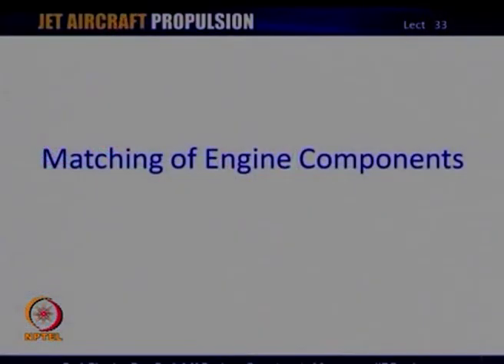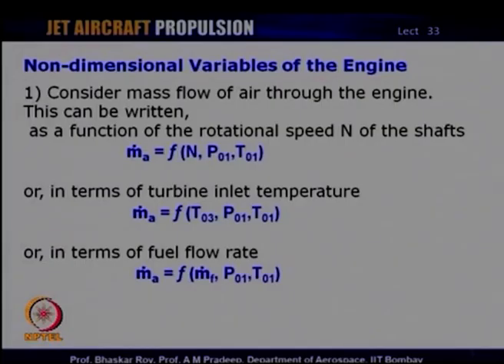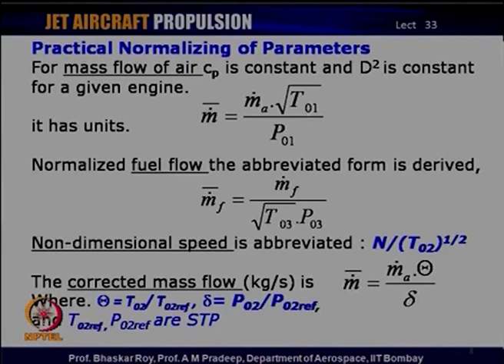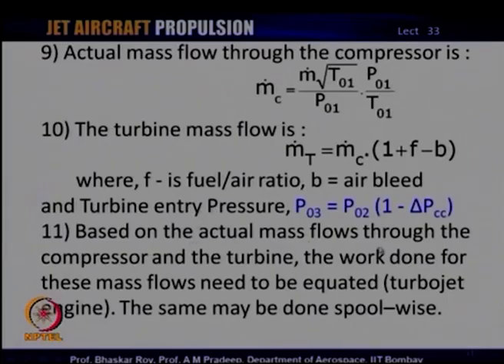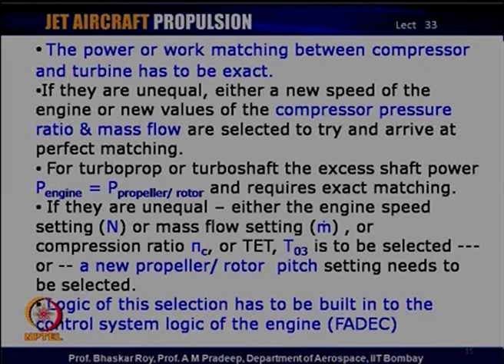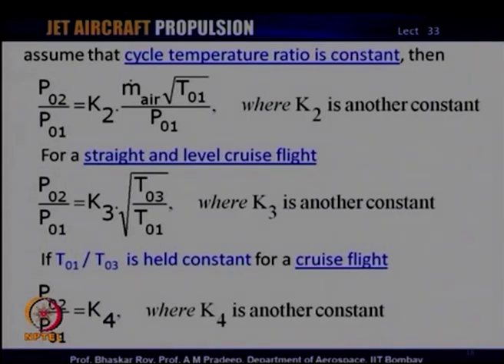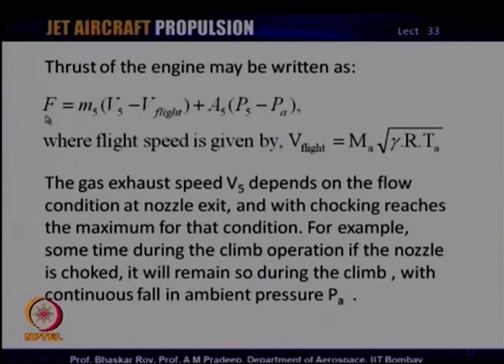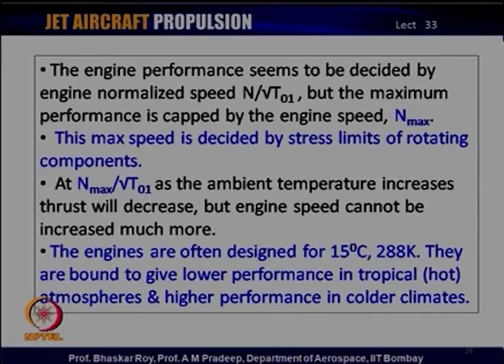Lec33: Aircraft Engine component matching: Dimensional analysis